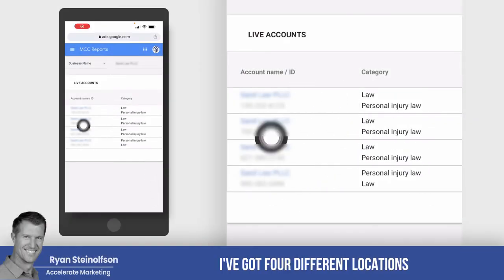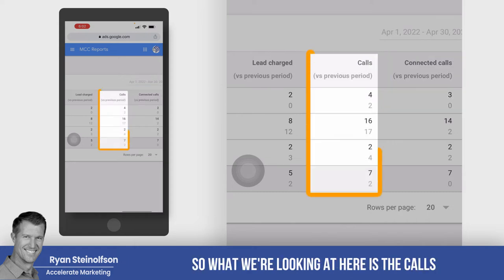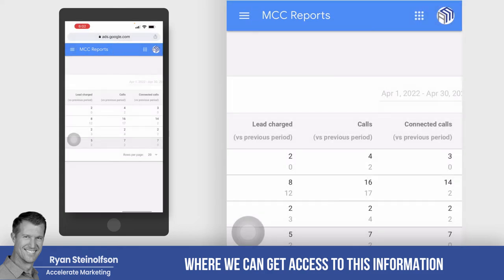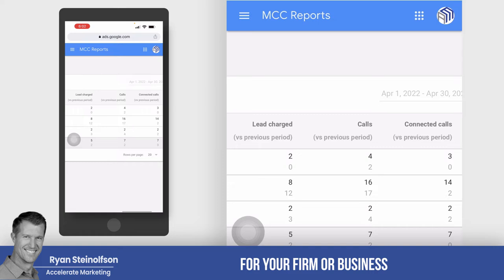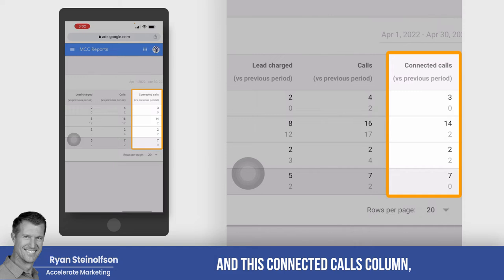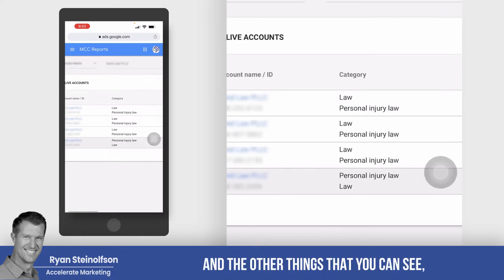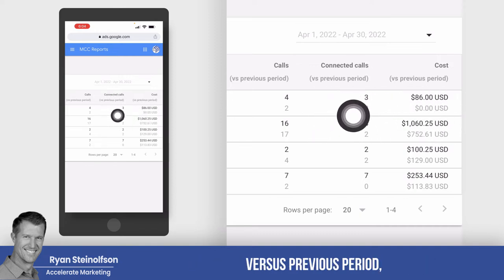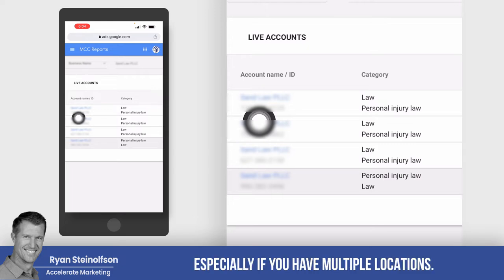Manage Your Local Service Ads Pages In One Place! Improve Your Response Time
Having multiple LSA pages can be overwhelming when it comes to analyzing all the data. That's why an MCC account is the best solution! Ryan's advice is to keep at least 80% of calls connected and at least 80% of leads charged. This will help you to have a higher response rate and ensure that your Google LSA campaigns are successful.

Chapter:
0:00 Introduction
0:22 LSA pages & MCC account: Why is it important?
0:52 MCC account: Calls, connected calls, and leads charged.
1: 26 Example of an MCC account from a Personal Injury Attorney
3:16 About disputing calls
4:05 Response time and KPIs